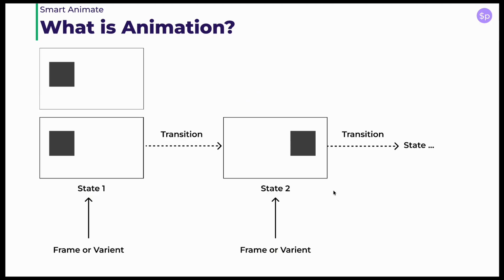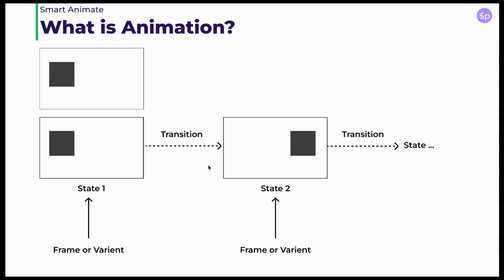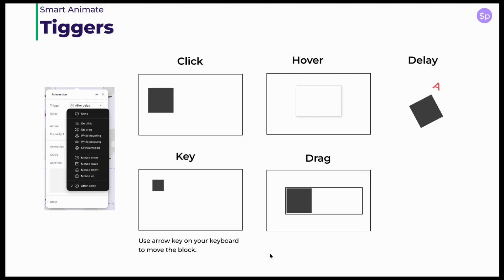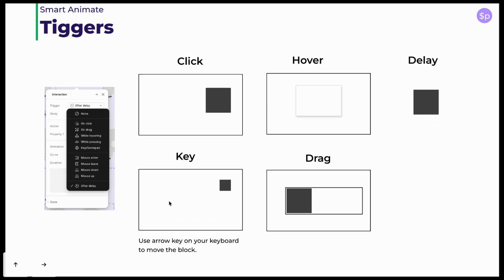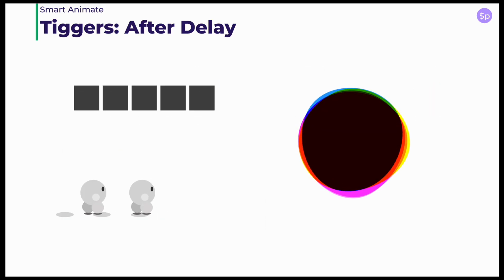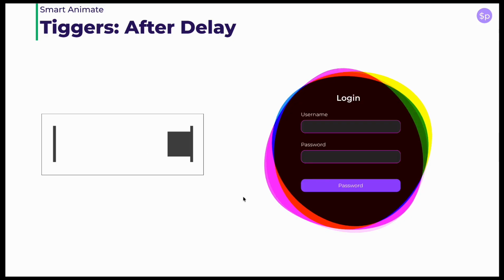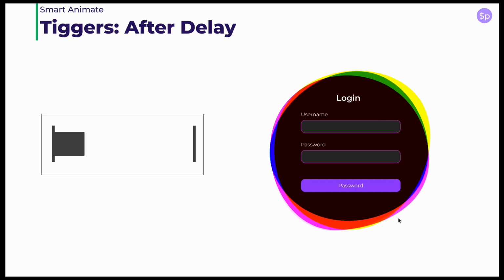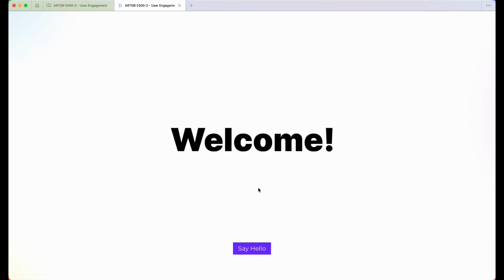Smart Animate in Figma (1)